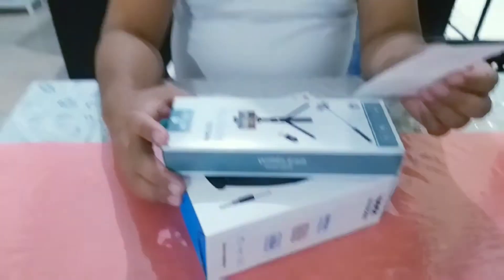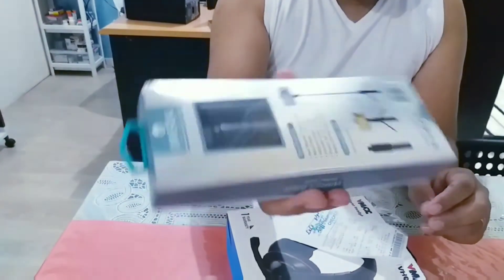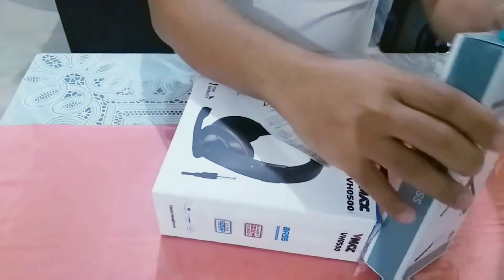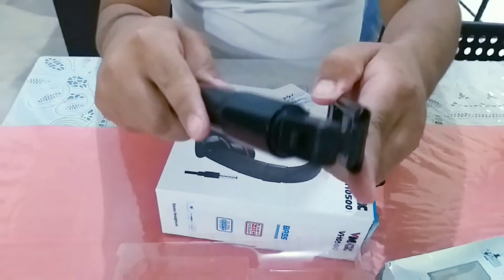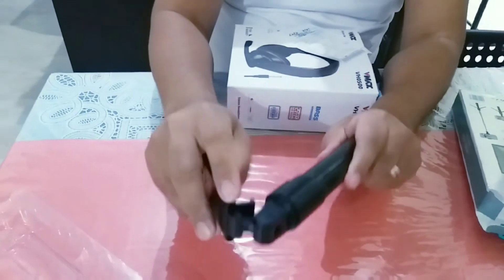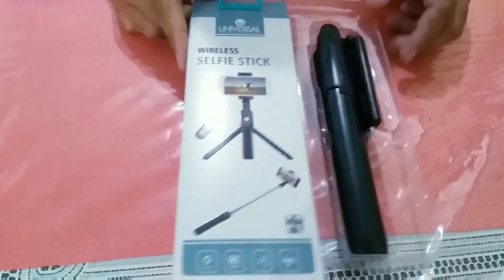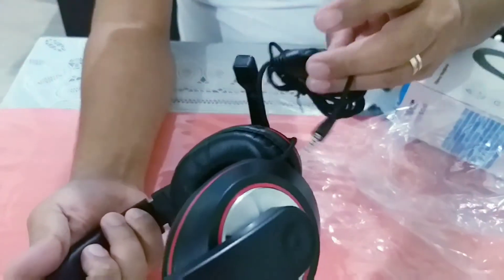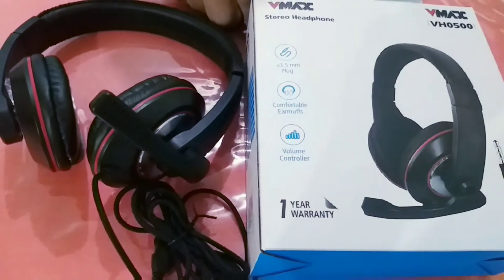DocJunChannel Unboxing Another Toy || Vlogging Toy